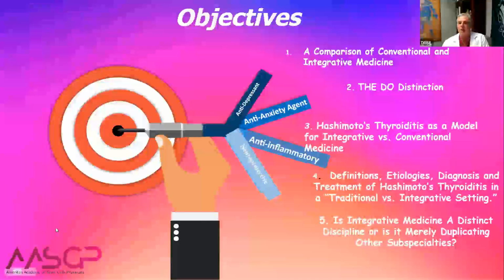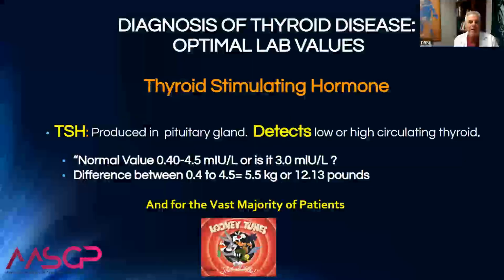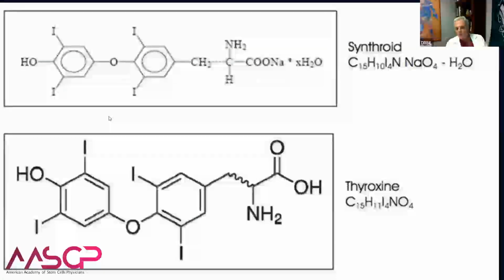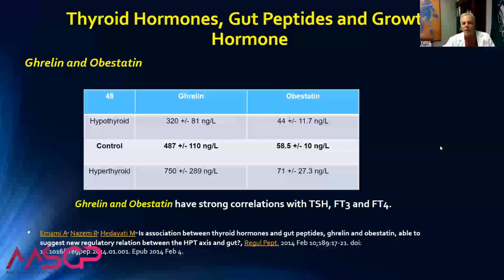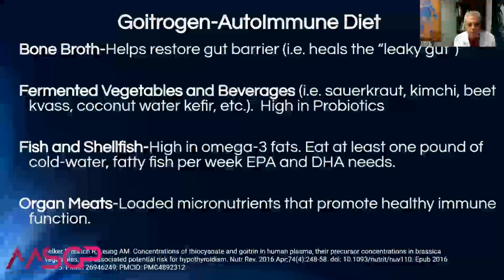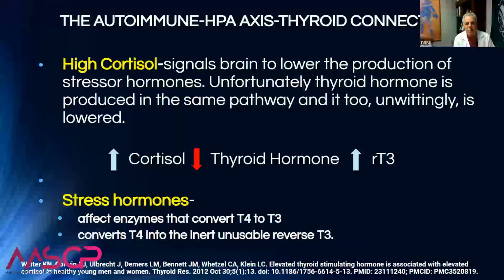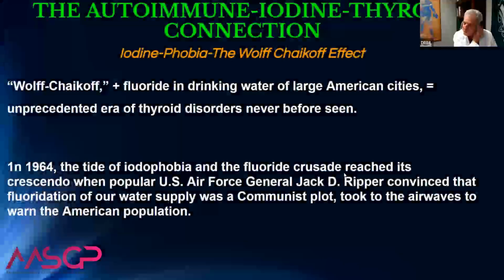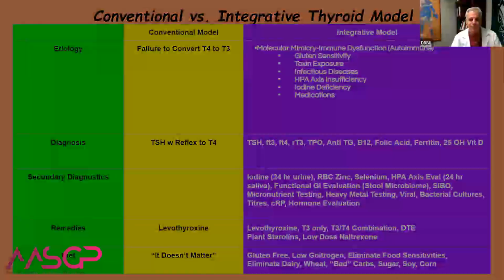Hashimoto's Thyroiditis a Conventional vs Integrative Medical Modal by Dr William Clearfield D O